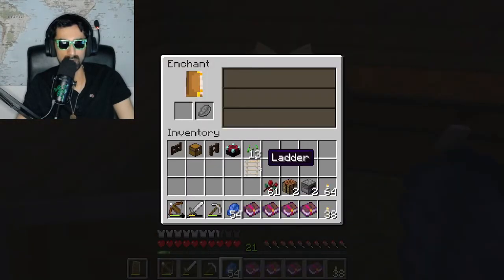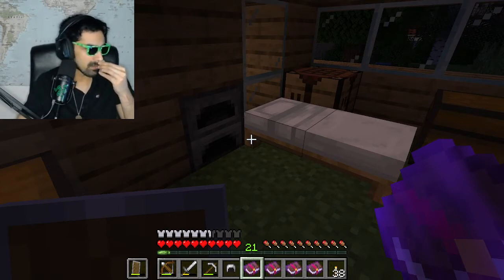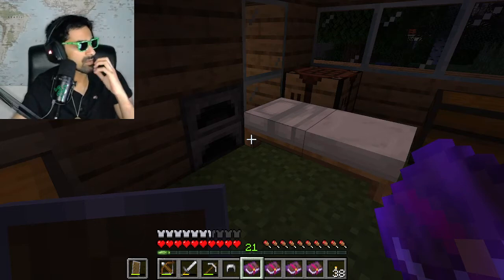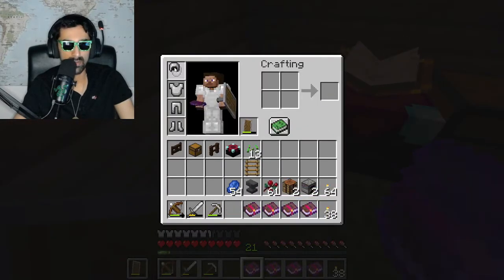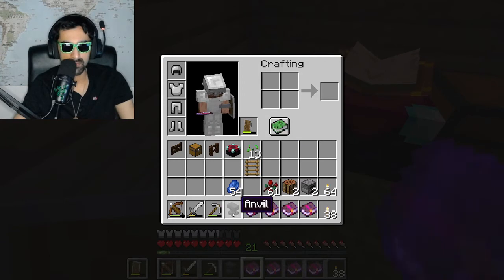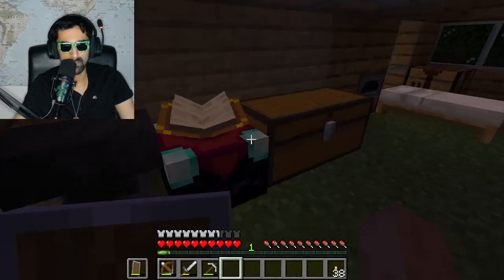I Enchant myself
Twelfth episode of No War Only peace Minecraft (EP 12 #12) where you see me enchant myself with my IRON Armor.

Remember hidden word comments can get pinned for the video!

Not just YT (YouTube) but also on IG (Instagram)